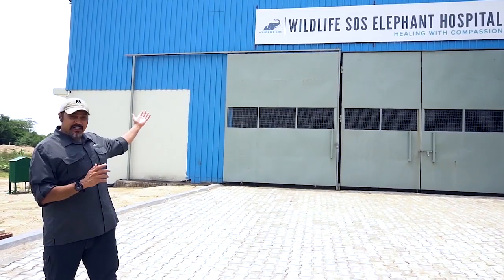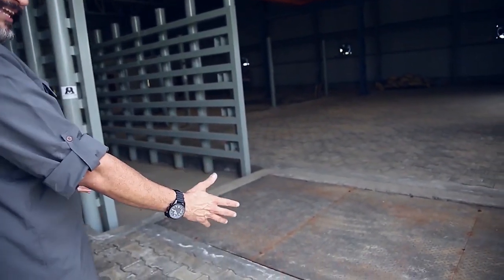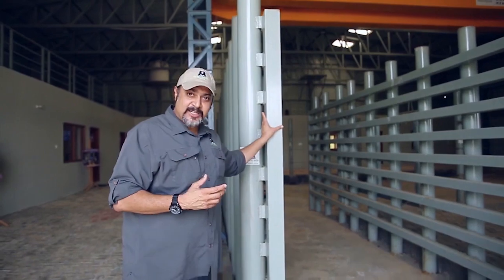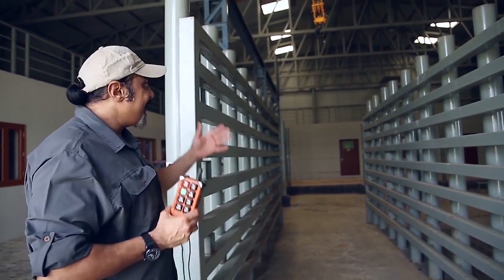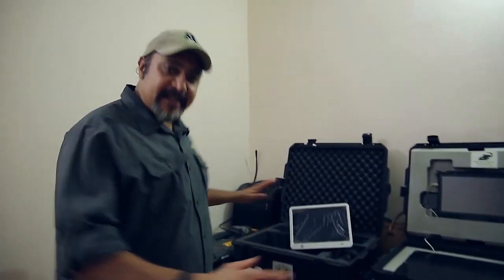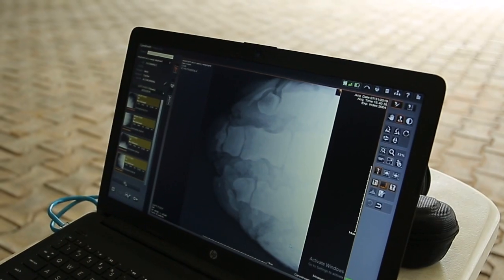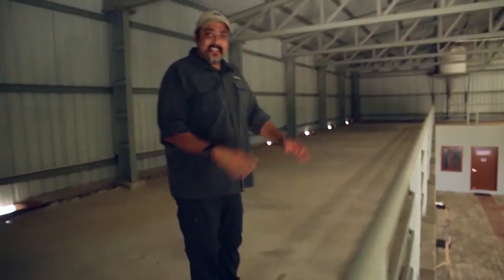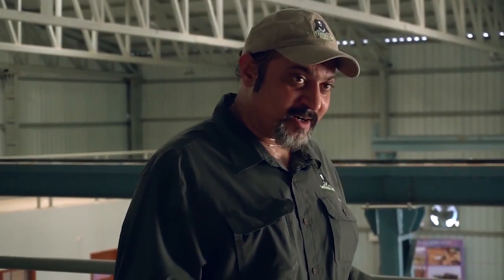Tour India's First Elephant Hospital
Join Wildlife SOS founder Kartick Satyanarayan for an incredible behind-the-scenes tour of our elephant hospital!